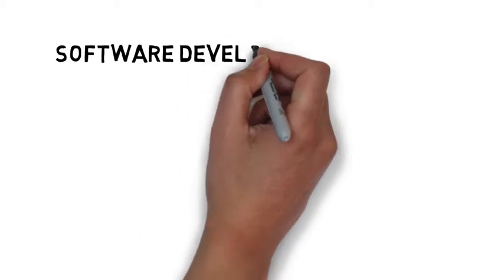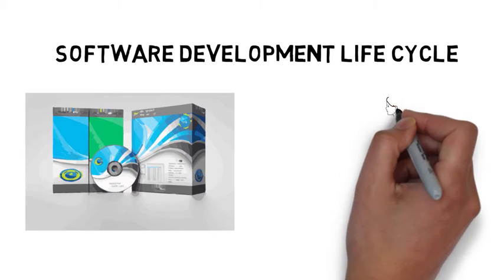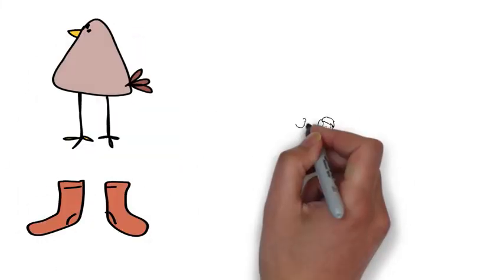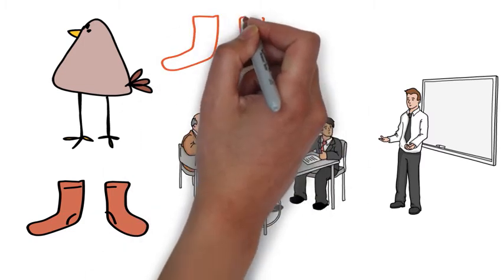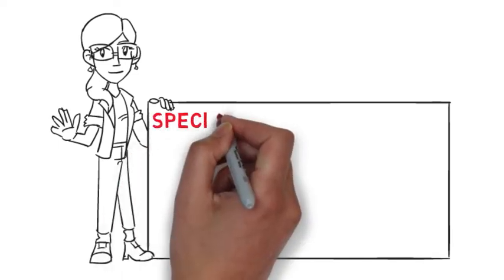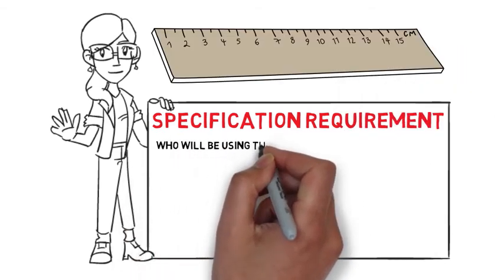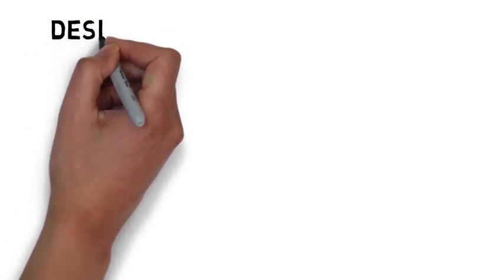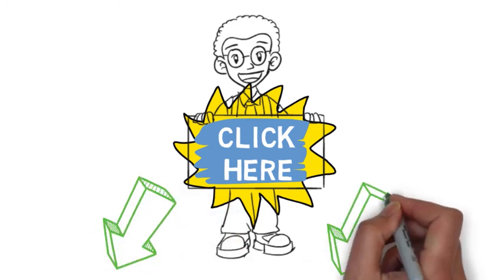Software Development Life Cycle - GCSE Computer Science Revision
Software Development Life Cycle - GCSE Computer Science Revision: Get Unlimited Access to GCSE Tutor Videos & Online Revision Here for £19.99

Earlier we talked about what’s involved in designing and building a computer programme. Now we’re going to put those stages into context and imagine that a company has contracted you to build software that monitors online sales of red, green and blue socks for chickens. Over coffee and biscuits with them in the board room, you discuss exactly what it is they need the programme to do, and why on earth they want to sell red, blue and green chicken socks. What’s wrong with orange! Or pink!